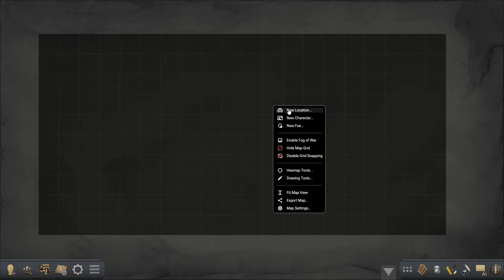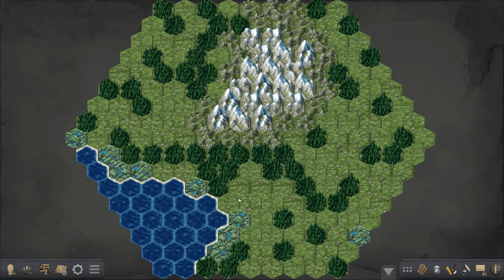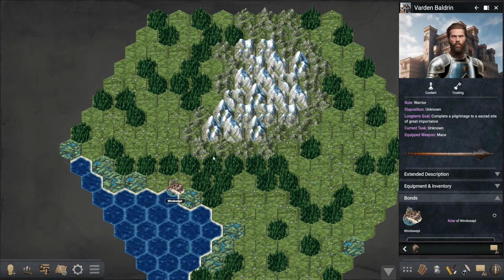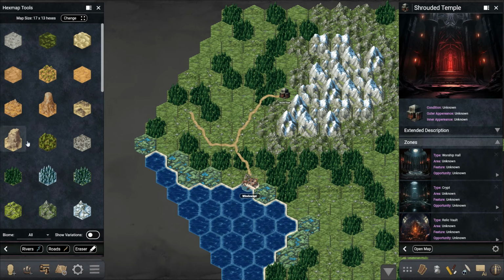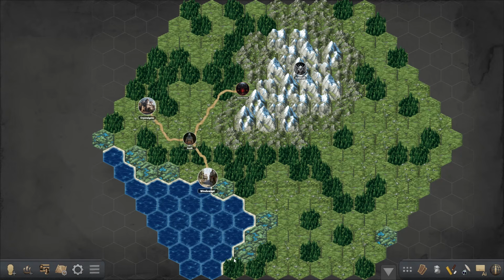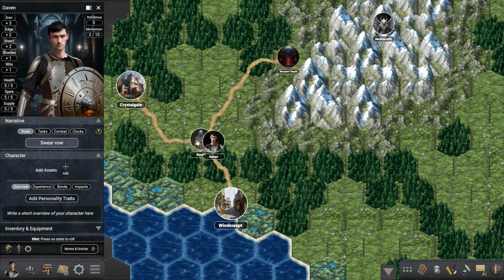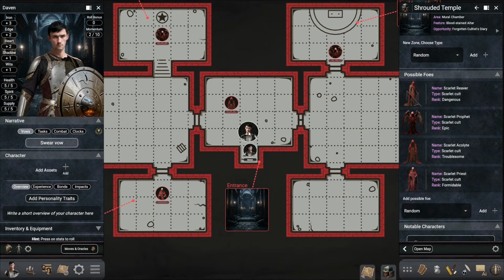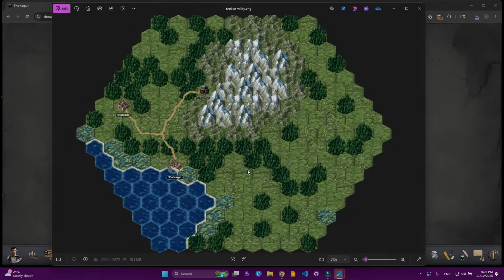Creating a Hexmap with settlements, dungeons, characters, and quests in under 15 minutes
I want to show you how easy it is to create a hexmap filled with NPCs, settlements, castles, and dungeons using The Augur. Not only that, we even come up with an adventure while doing it!